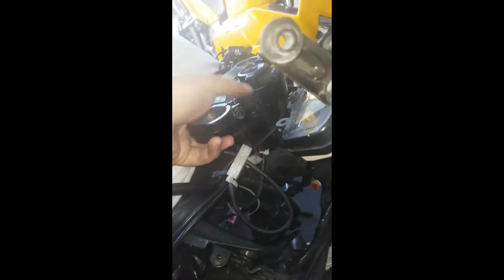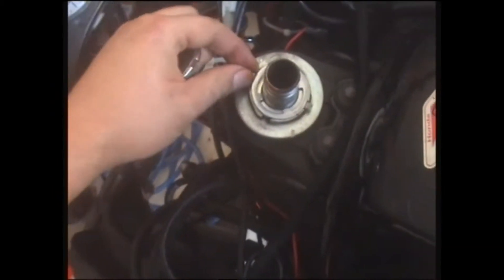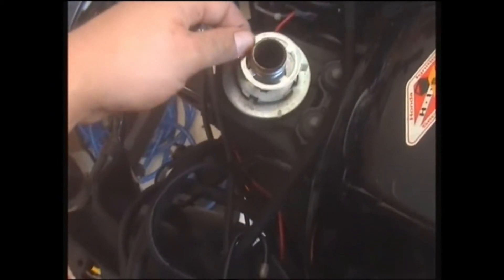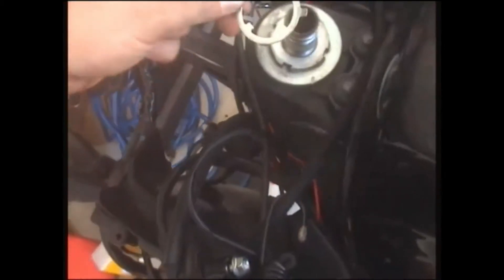replacing head bearings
this was more for my own information in putting it back together, its pretty poorlyy done.

I noticed on my vfr800, slowing down from 100-80kph, with hands off the bars, the bars would wobble. then it started to click over things like speed humps.

on the centre stand, ive moved the bars around, its all smooth, wiggled the wheel/forks, all smooth, nothing seemed to move. ive been told this really only tests the top bearing and not the bottom bearings.

so my paranoia got the better of me.  pulled, it down/
its a lot of work getting it down to this stage.
fairings off, both sides, and nose.

take off clip ons, remove wheel, brakes, forks off.

with no weight on the tripples now, it felt very notchy.

30mm socket and a rattle gun and i removed the top bolt, removed the upper triples. apologize for the air compressor sound in the video.

the top bolt was fairly loose, theirs a lock thing on top that locks the two together.
i used a c spanner, and a rubber mallet to tap the 2nd bolt out
i had expected ball bearings to fall out,  but they seemed intact.

infact they spun freely still full off greese.

the races felt smooth but i could see silver spots where the bearings had been sitting against them. this could be the cause.

next video, ill tap the races out using a drift, and install an all balls racing tapered roller bearings. tap the new races in with a bearing press.  basically a big flat surface to evenly tap it in with.